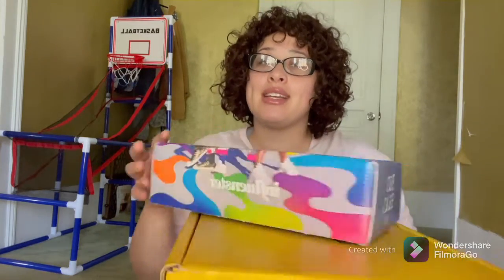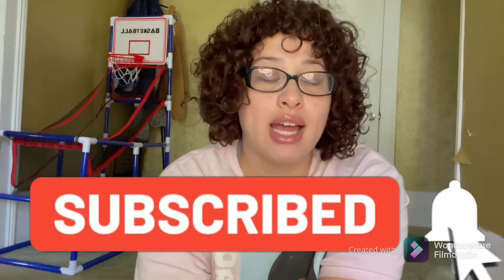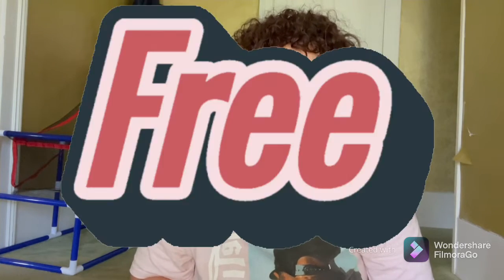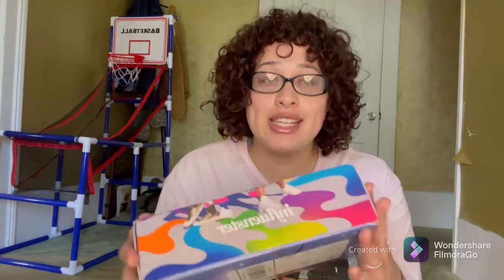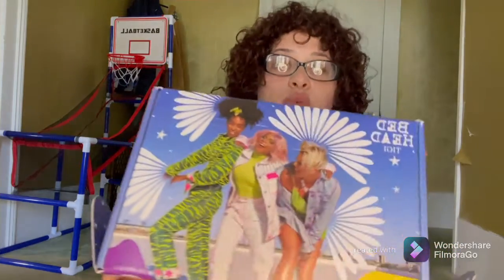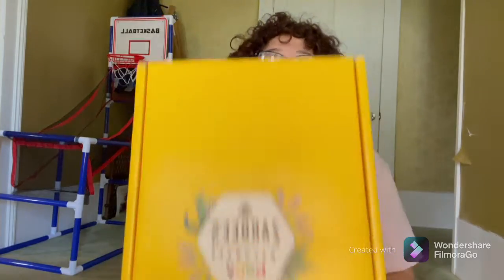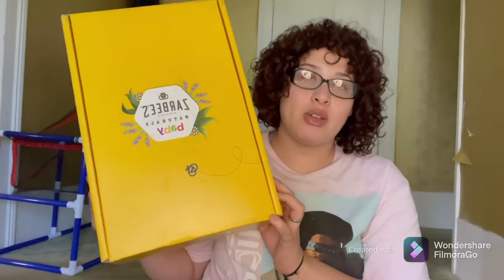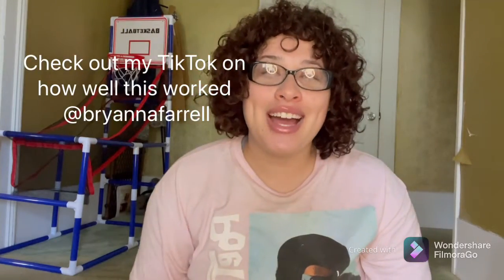How to get free stuff | unboxing